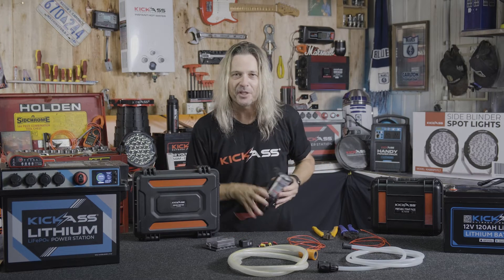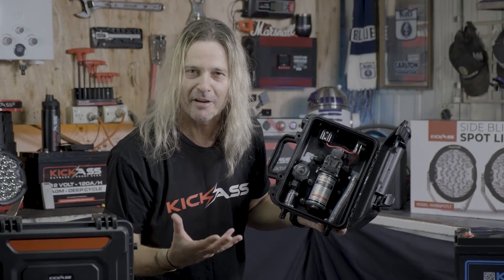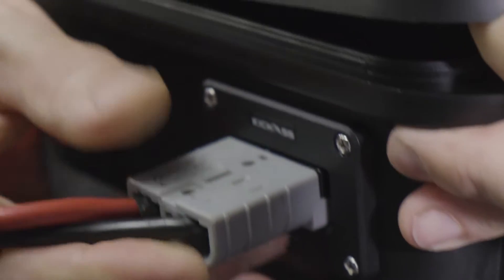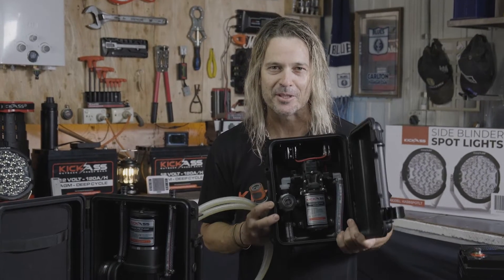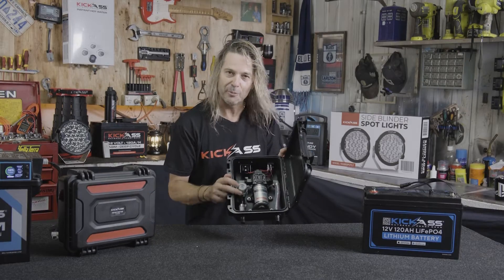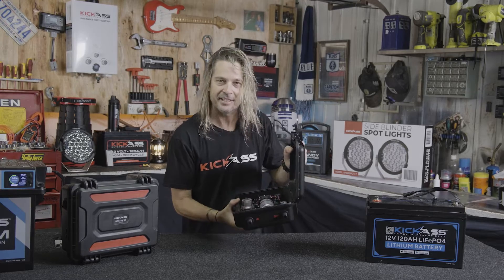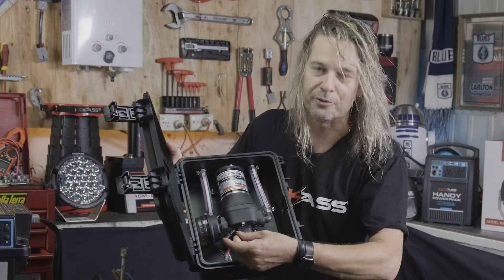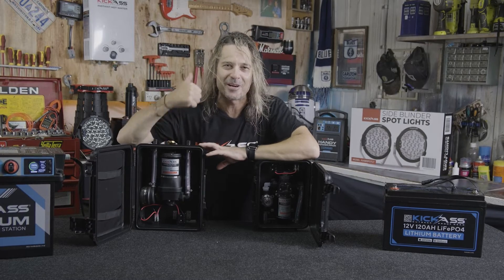KickAss 12 Volt Pump in a Box. 6L per minute 65PSI and 12L per minute 35 PSI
KickAss Portable Pump Pack 6L/Min
Our 12V Portable Pump Pack contains our 6L/min pump pre-wired in a weatherproof box which is simple and convenient. Our KickAss 12V pressure pumps are specifically designed to pump water into your caravan, boat or 4WD. They are the perfect 12V water pump for camping which can be used to pump water into your camping sink, camping shower or other camping water applications.

Key Features
Smooth and Easy Operation
Our 12V Pump Pack is powered by a simple Anderson connection, the most secure and simple connection available. Simply connect via Anderson connection and attach your water input and output and your DC water pump is ready to go.

6L/Minute Flow Rate - 12V High Pressure Water Pump
Ideal for larger tanks like RVs and portable shower setups, where a high water demand won't deplete your water supply. The pump’s flow rate is 6L per minute at 65PSI, giving you an ideal water pressure for camping or gardening uses. Usually, our customers use our 6L/min water pump for camping showers.

Weatherproof Box
Made from the toughest ABS material, the portable pump box will protect your pump from water, rust and dust.

Self-priming Water Pump 12V
Our 12V pump is self-priming, meaning it will automatically start at the turn of the tap. This makes it the perfect camping shower pump.

Lightweight & Portable Water Pump for Camping
Our 12V DC water pump is lightweight and simple to install, which makes setting up, packing up and carrying around a breeze. Includes a weatherproof carry box and weighs under 4kg.

Ultra-Fine Mesh Filter
Designed with ultra-fine wire for the smallest openings between threads to stop dirt and debris from ruining your 12V shower pump.

In-Built Blade Fuse
Our 12V Shower Pump has a blade fuse built in for added safety and protection.